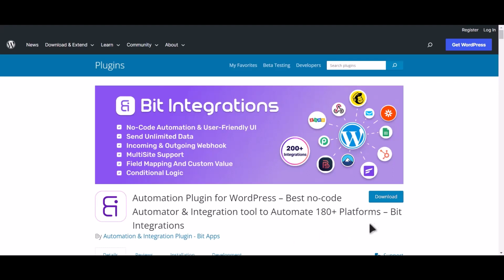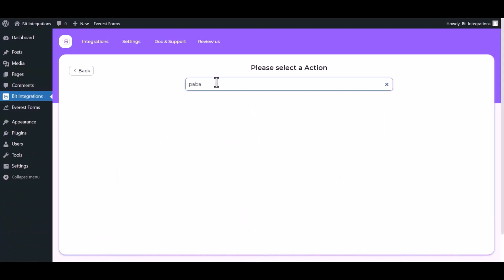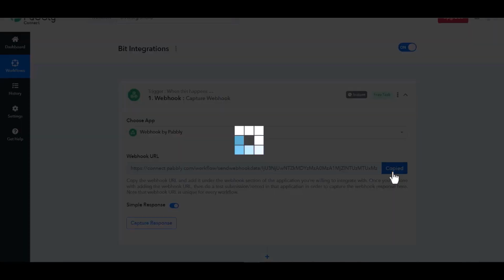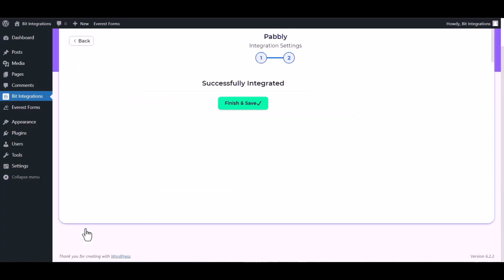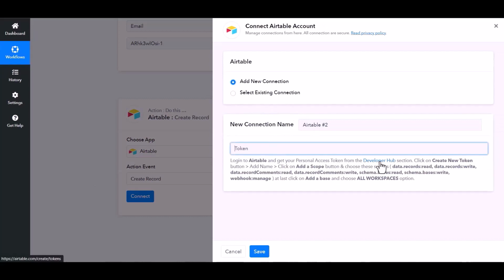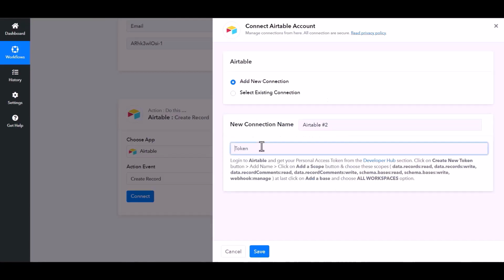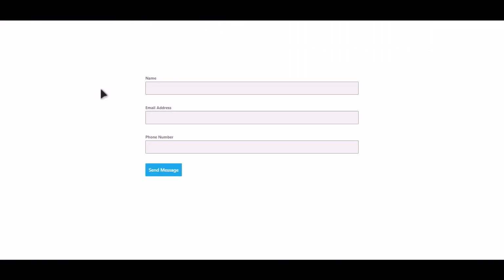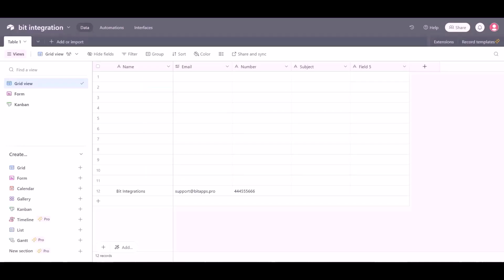Integrating PAFE with Pabbly | Step-by-Step Tutorial | Bit Integrations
Streamline your automation processes with our latest tutorial! 🚀 Discover how to seamlessly integrate Piotnet Addons for Elementor Form with Pabbly, an efficient automation platform, using the Bit Integrations WordPress plugin.

In this step-by-step video, we'll guide you through the process of connecting Piotnet Addons for Elementor Form with Pabbly. With Bit Integrations, automating lead capture and workflow management has never been easier!

Key Topics Covered:
✅ Learn how to integrate Piotnet Addons for Elementor Form with Pabbly using Bit Integrations WordPress plugin.
✅ Unlock the full potential of Piotnet Addons for Elementor Form and Pabbly to supercharge your automation.

📌 Whether you're a business owner, marketer, or entrepreneur, this integration is a game-changer. Join us now and revolutionize your automation with Piotnet Addons for Elementor Form and Pabbly!